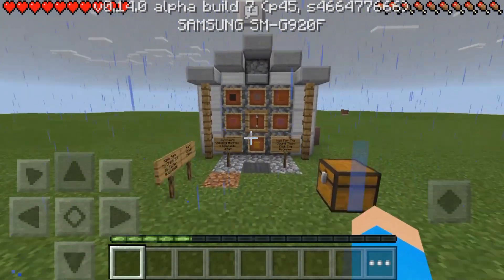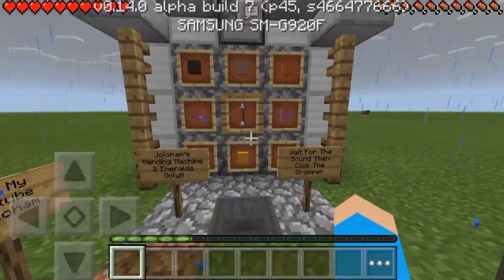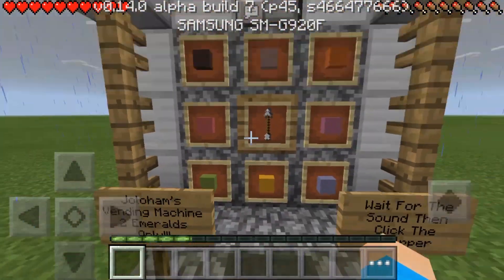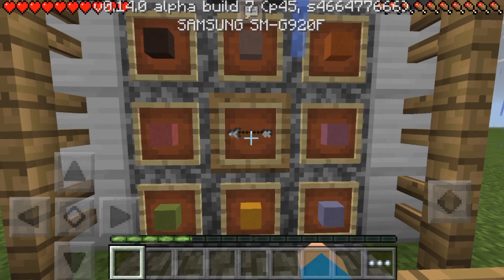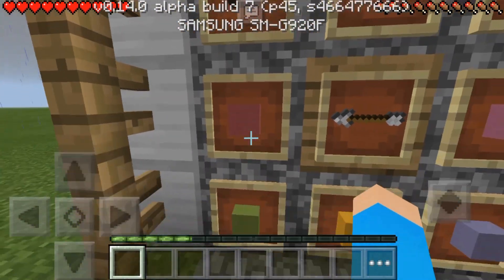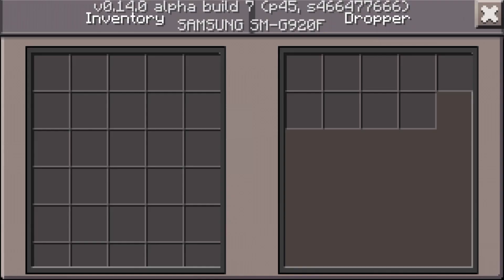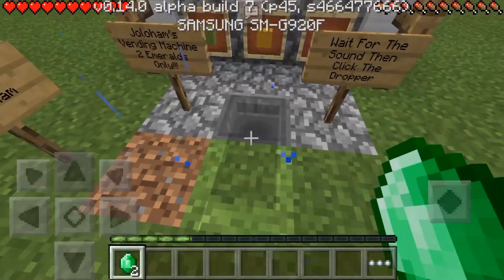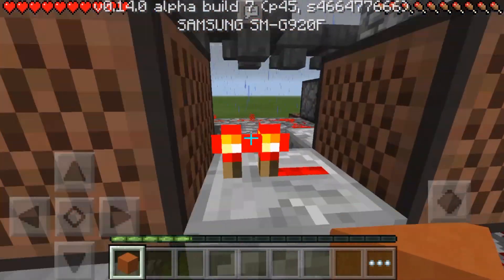VENDING MACHINE! - MCPE 0.14.0 Redstone Creations - Minecraft PE (Pocket Edition)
This is an amazing creation! You  guys and you should definitely download it and try out for yourselves!
About me:

》Hey guys, what's up the android miner here! I record and upload MCPE aka Minecraft Pe aka Minecraft Pocket Edition, or how ever you want to say it, content.  Thanks!

》Skype: theandroidminer

All music is available under the creative commons attribute